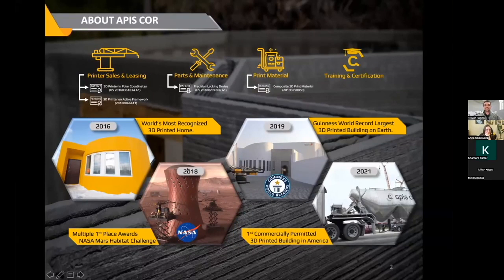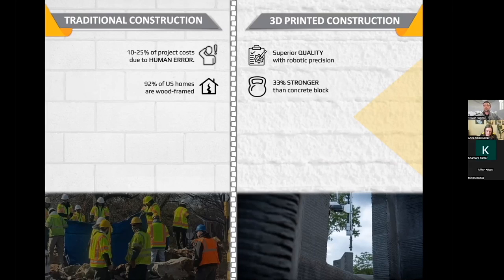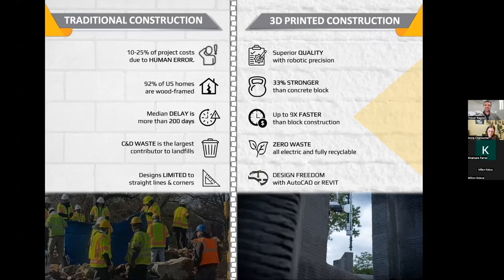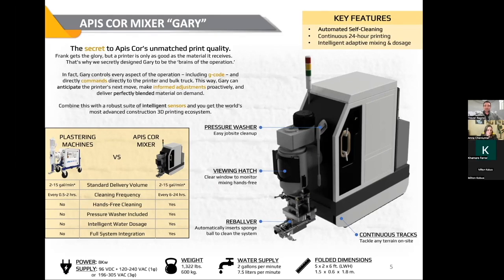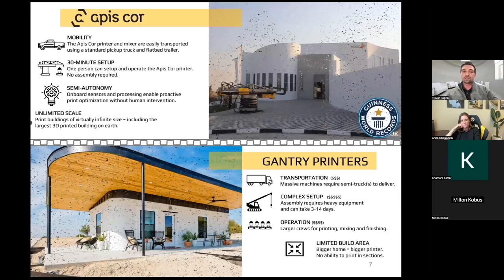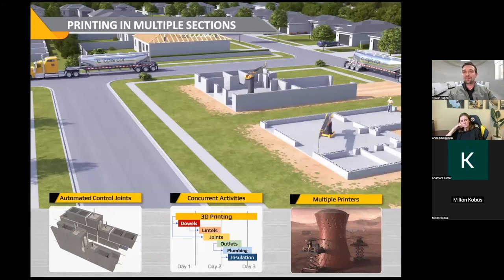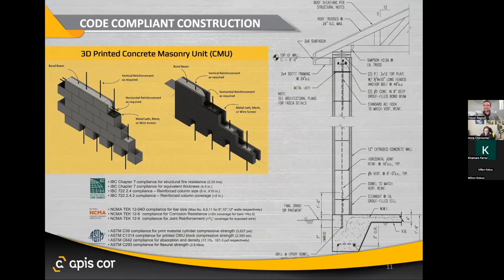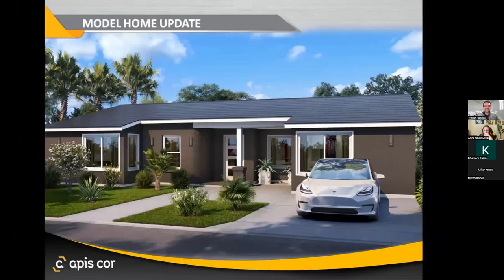Apis Cor: Tech Overview Webinar Segment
Throwback to a segment in our webinar on the Apis Cor tech stack! You already know why 3D printing is superior to traditional construction in terms of quality, strength, speed, cost, and minimal waste. This video covers additional topics and will answer your questions on the following:

🎨 What design freedom means and why this is the only time you'll hear "cut the corners" in a good way

🧠 Why Gary is the brain of the operation and why the automated self-cleaning feature is incredibly important (and handy!)

🤖 What makes Frank so mobile and easy to work with, even on a large printing scale

🧱 Why "same walls, new machines" makes sense in terms of code-compliant construction and usage of reinforcement

Hope you find this session informative and insightful!